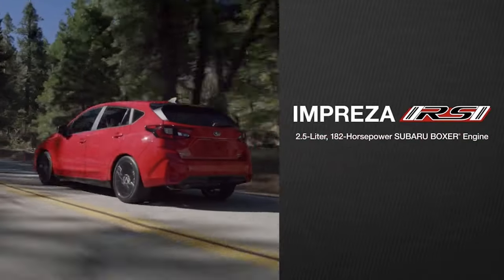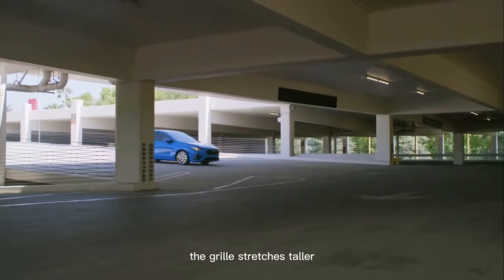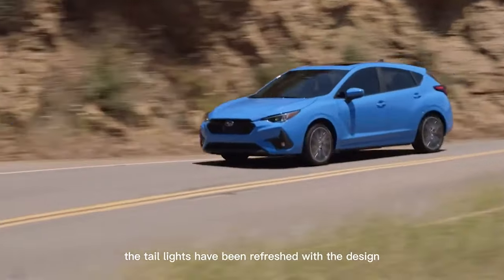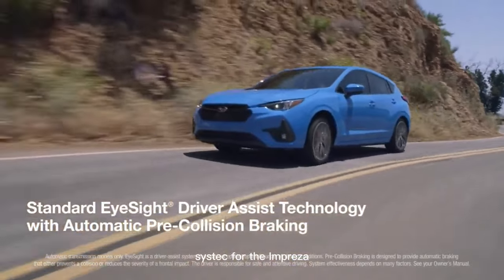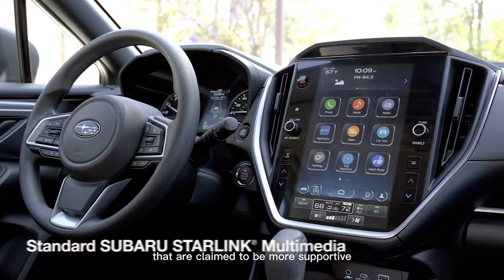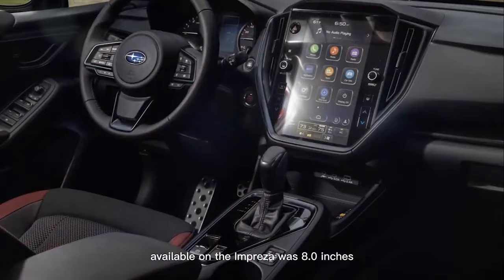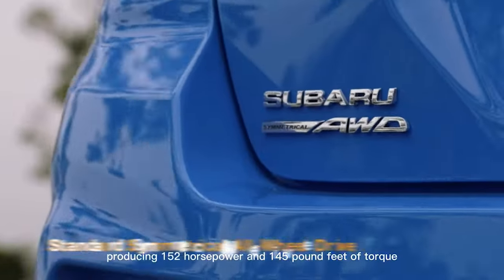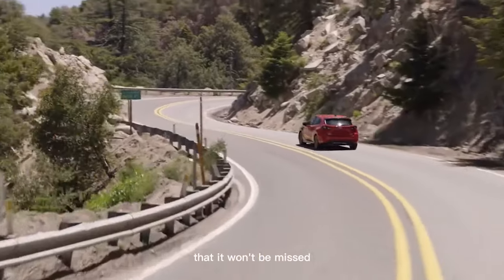New 2024 Subaru Impreza Reviwes